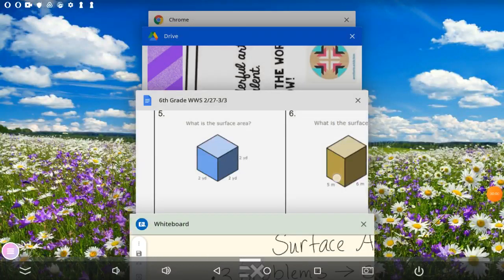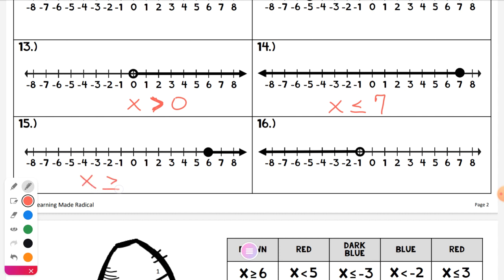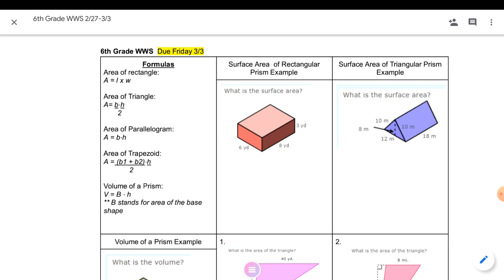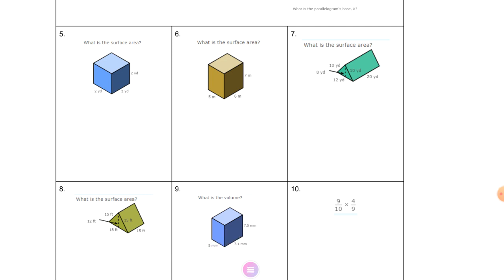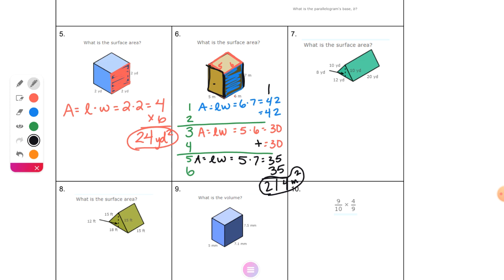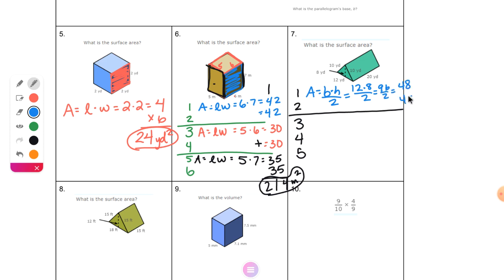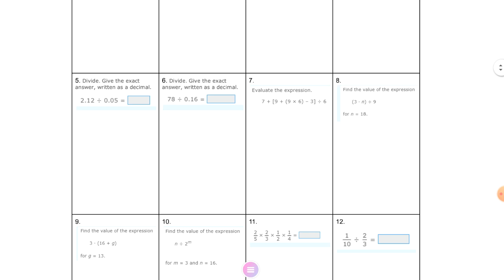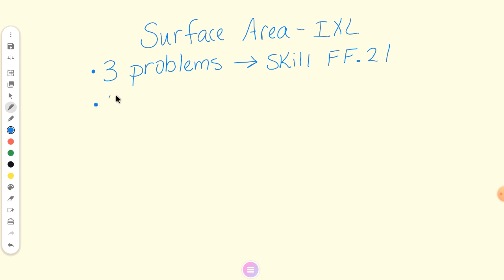6 Math Fri 3/17